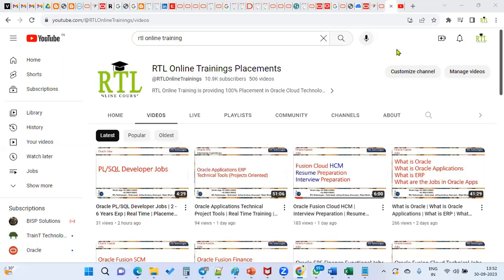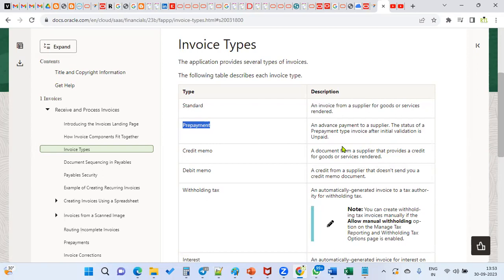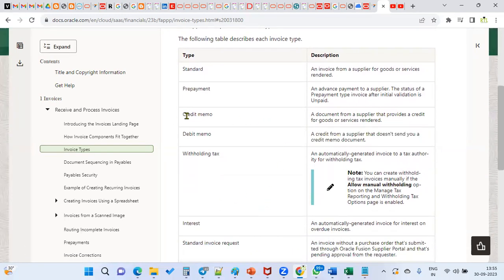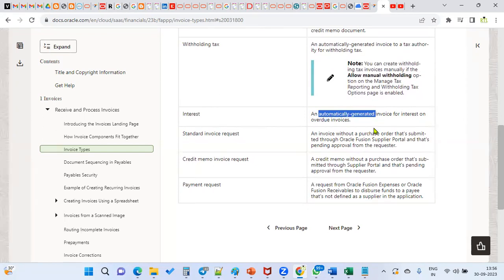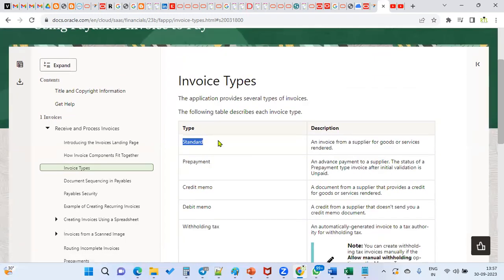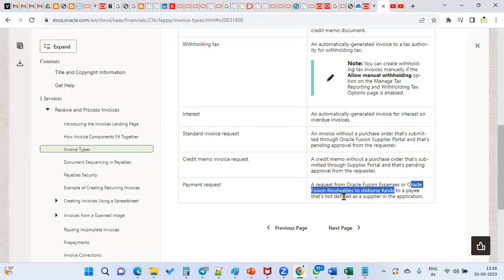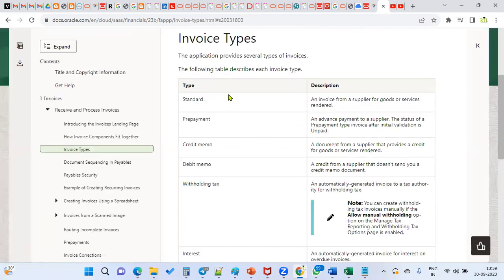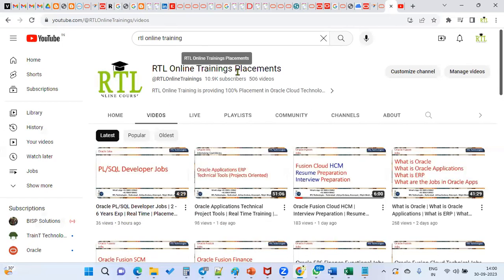Oracle Fusion Financials | Placement | Real Time | Training | Interview Preparation